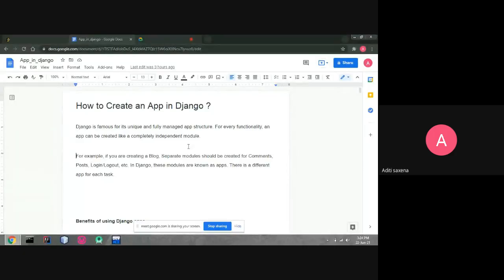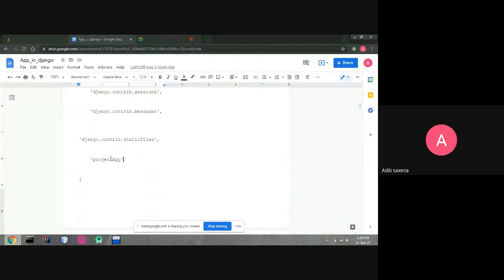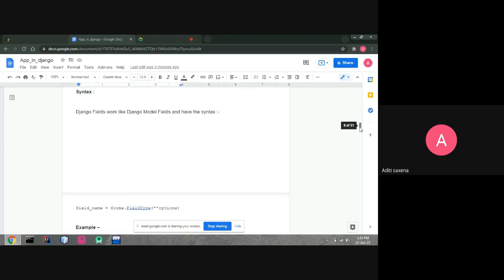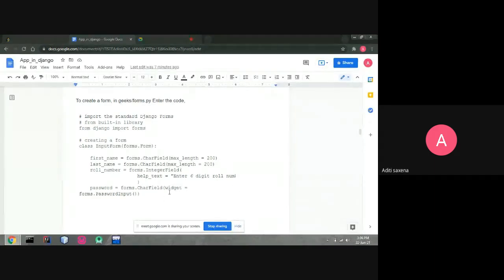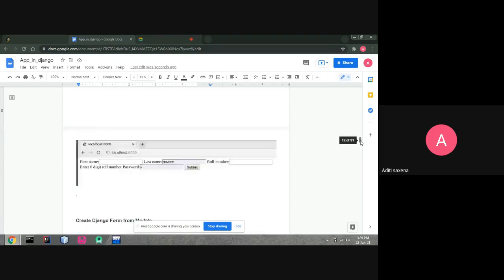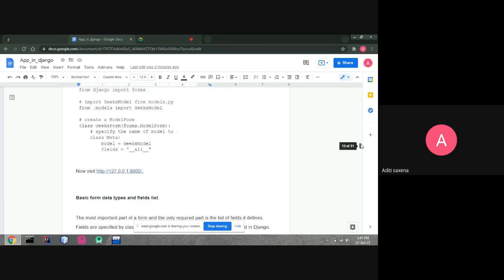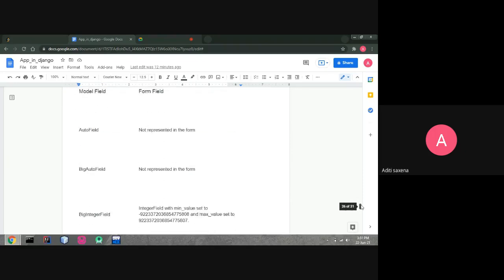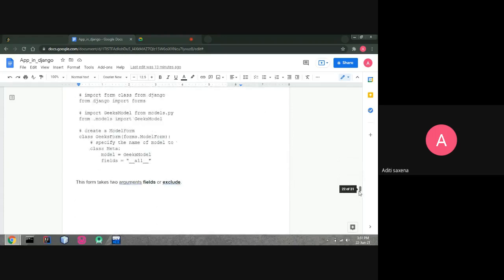Python Training For Beginners || Day 15 || CAREER DREAMS EDUCATIONS || TECHNOPHILIA1.0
Hey Guy's❗
🌟Greeting from Career Dreams Educations 🌟

Welcome to CAREER DREAMS  EDUCATIONS🤗

Registered under MSME Act, Gov. Of India, Recognized by State Gov. Of Rajasthan
Under the Approved Guidelines of AICTE.
(ALL INDIA COUNCIL OF TECHNICAL EDUCATION)
ISO Certified Enterprise ISO 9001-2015.

To know more about us kindly.

tyn iiua onm 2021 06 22